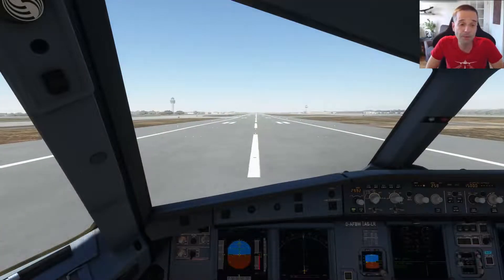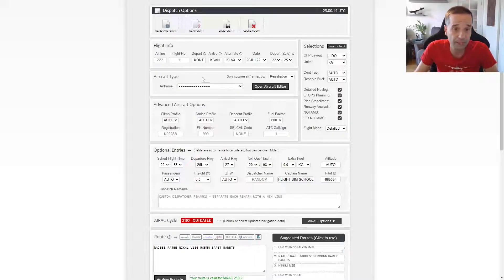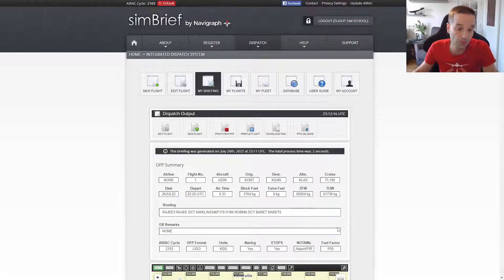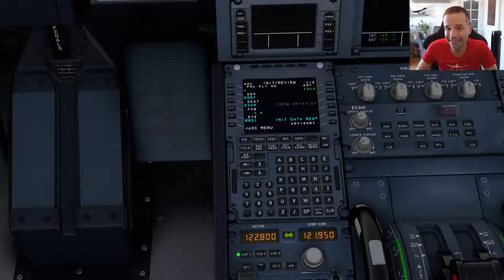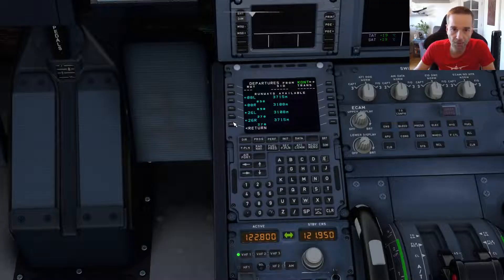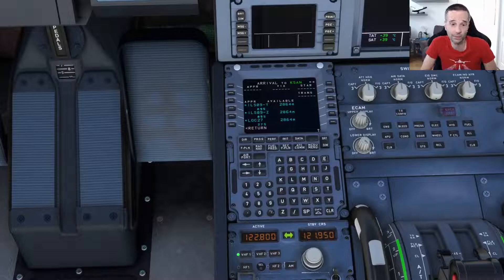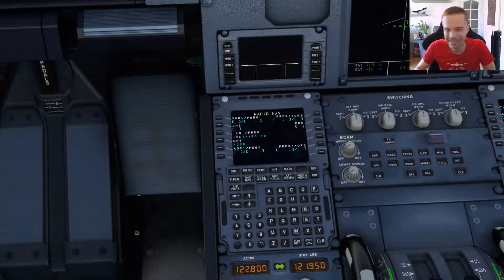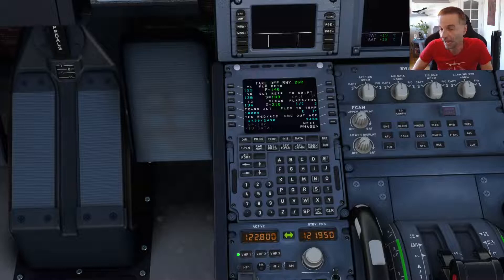FlyByWire A320 MCDU + SimBrief Basics | MSFS Tutorial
Today's video comes in on the long side but I've tried to condense down the required information in the video to be able to program the MCDU when you have never done it before.

Topics covered: MCDU, flight plan, simbrief, radnav, perf, init, fuel, ofp

0:00 Intro
0:41 Simbrief Overview
4:51 Flight Plan Import
7:26 Weight & Balance
7:52 INIT & FPLN
13:01 INIT B
15:21 PERF